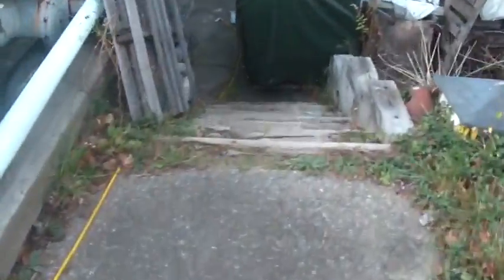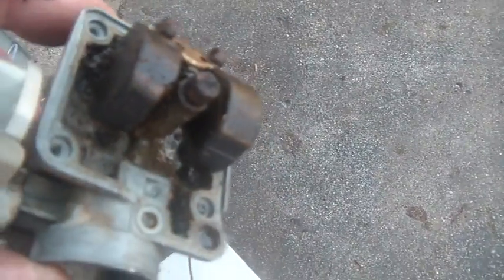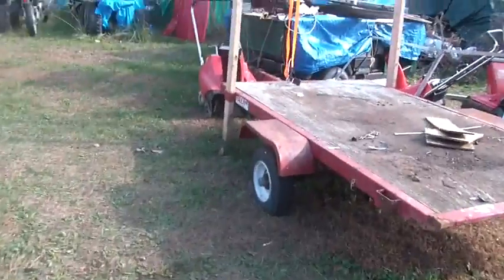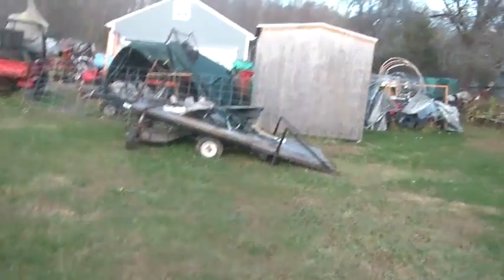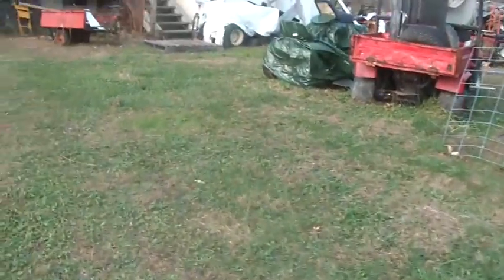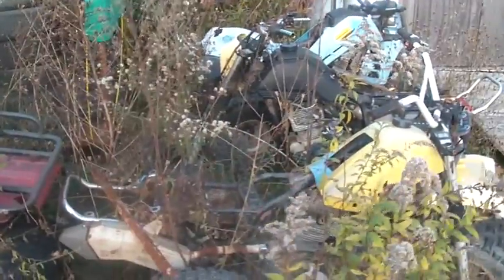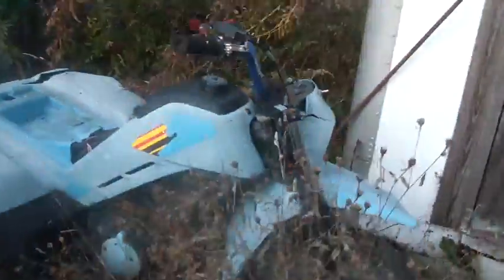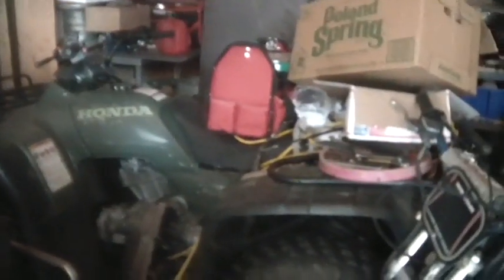11_9_2014, Boiled, Mikuni, Mouse turd, carb, opened,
11_9_2014, Boiled, Mikuni, Mouse turd, carb, opened, looks horrible inside, smells worse, going to attempt a rebuild, have seen worse work,